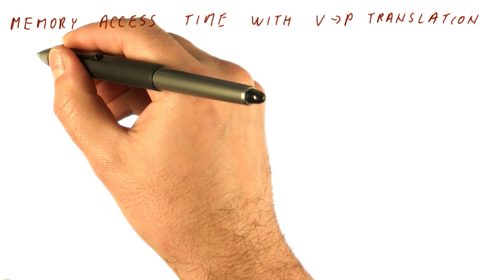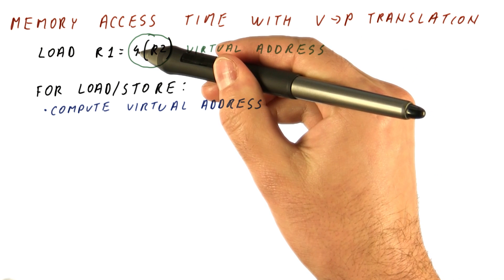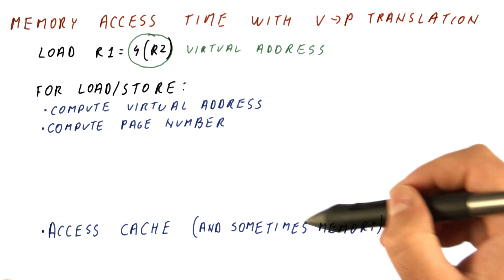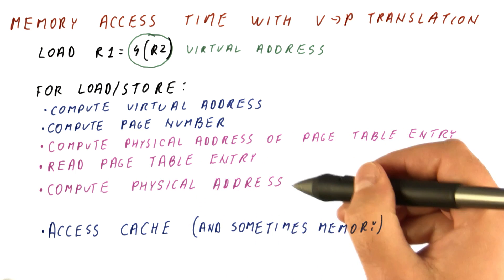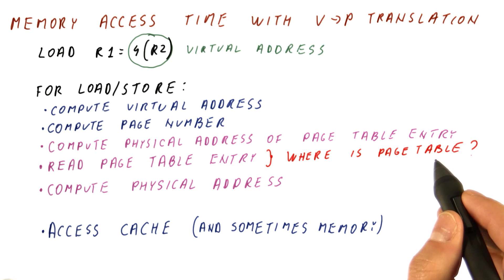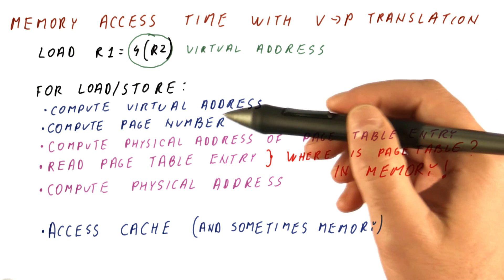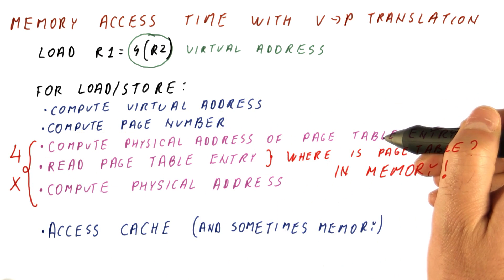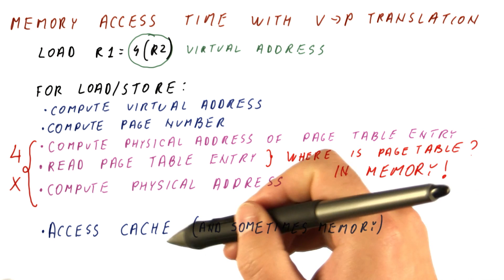Memory Access Time With V-P Translation - Georgia Tech - HPCA: Part 4